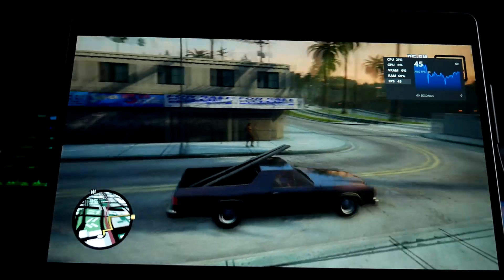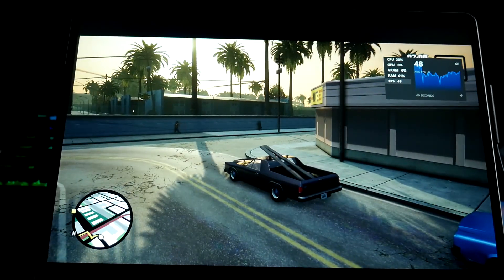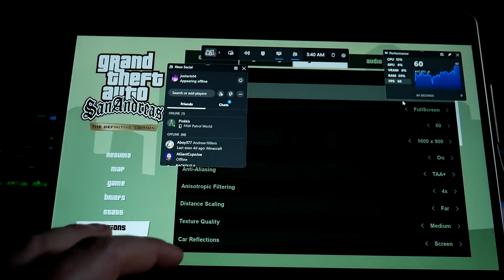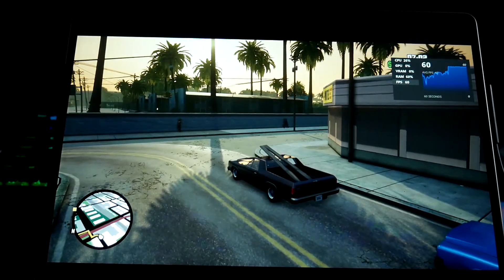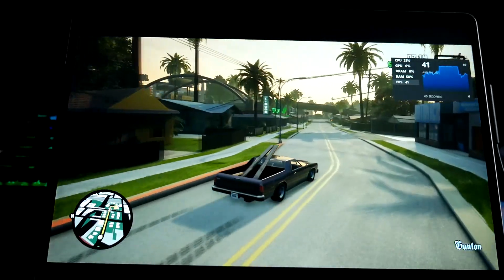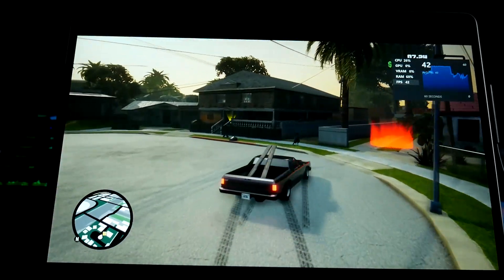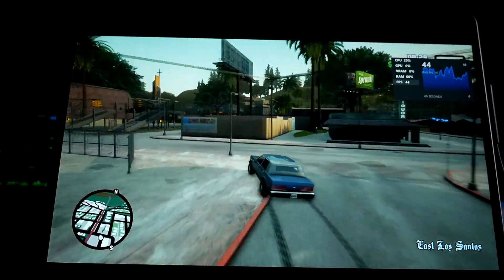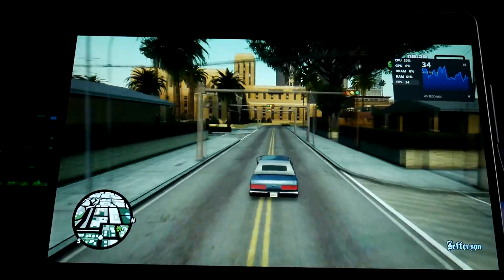Surface Pro 11 Gaming - GTA : San Andreas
Resolution: 1600x900
Settings: low preset
FPS: 40

I also tried Vice City

best performance mode on and plugged in

My Gear:

Surface Pro 11 X Plus 16gb

Surface Pro 9 i7 16gb

Surface Pro 9 i5 8gb

2017 Surface pro Tumi sleeve

Thanks!

Josher